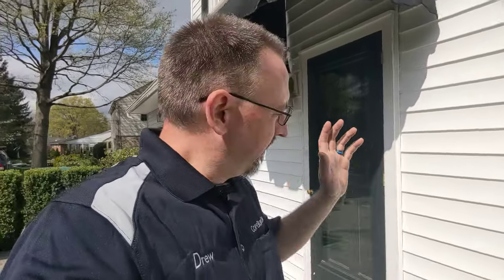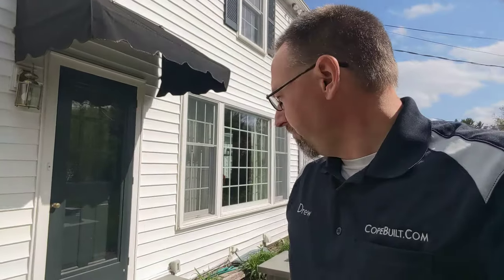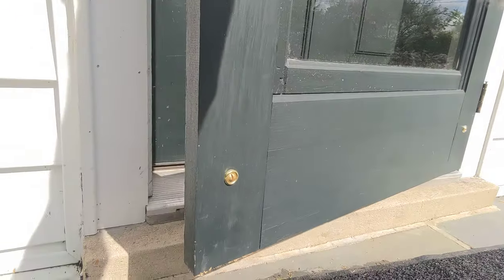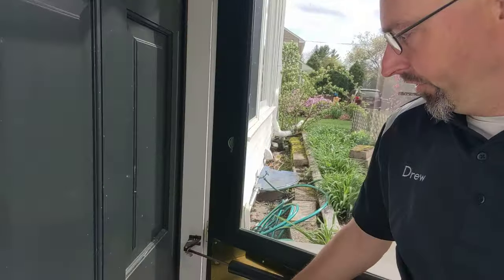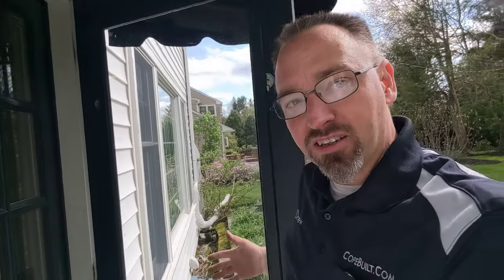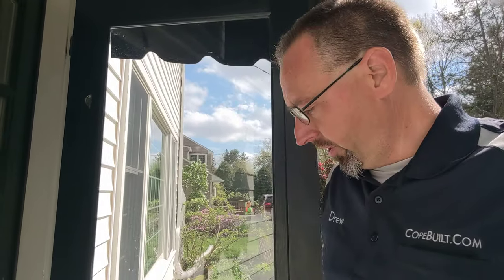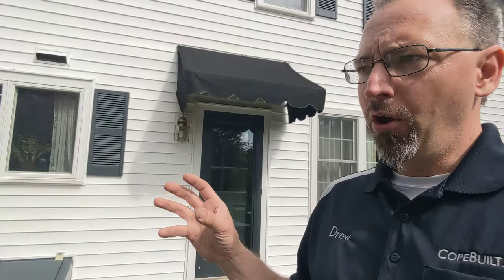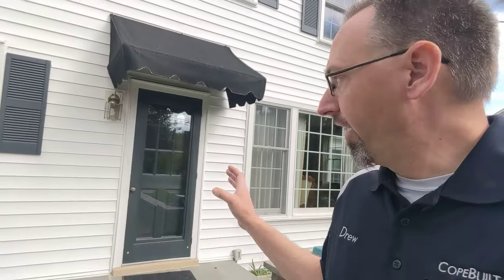storm doors: common problems and how to fix them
Please like,follow and comment for more

Our Home Field Advantage program contractors/coaches will teach you how to:
- Identify,
- verify, and

3114 Limestone Rd, STE 1C